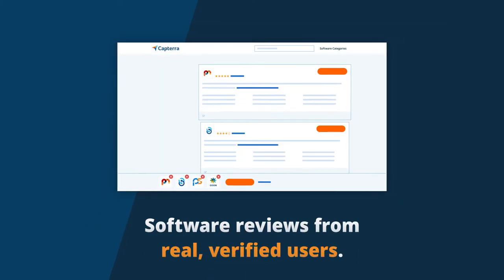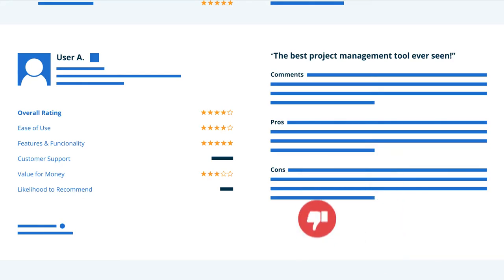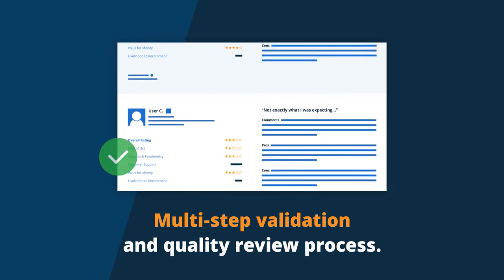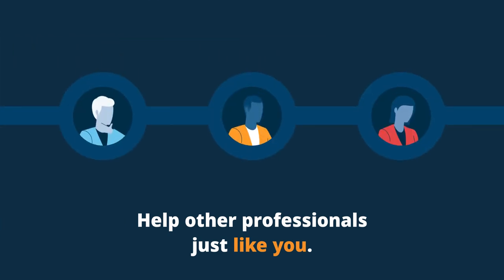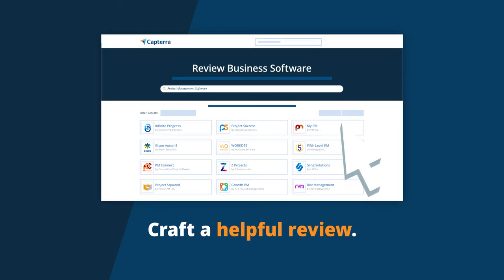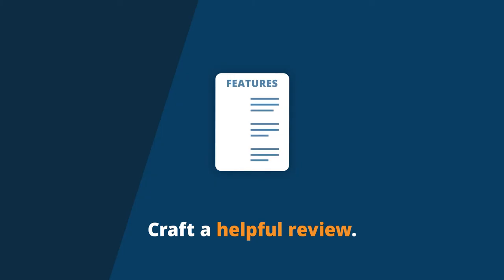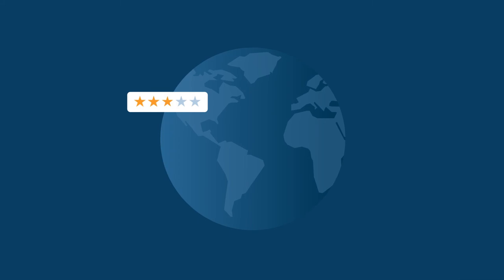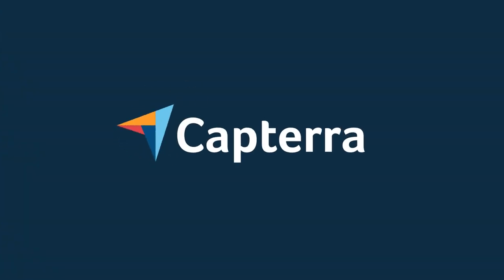How to Write a Software Review on Capterra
✍🏻⭐️Ready to start writing software reviews on Capterra?

☑️⭐️Capterra reviews are real, verified software reviews from people just like you. In this video, we’ll give you an overview of the software reviews process, and break down how you can start sharing your own software reviews on Capterra. We’ll tell you how to search for the software you’ve used, and give tips on how to write a helpful Capterra user review. Write your software review today, and you’ll help the millions of people who visit Capterra find the right software for their business.